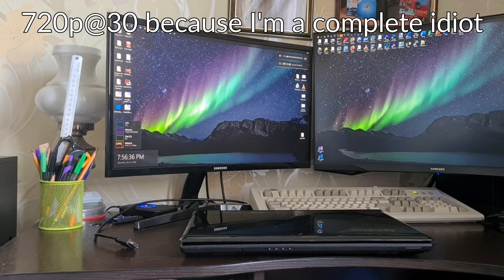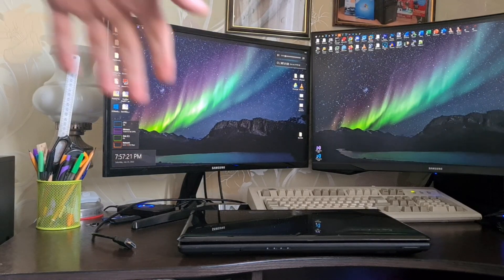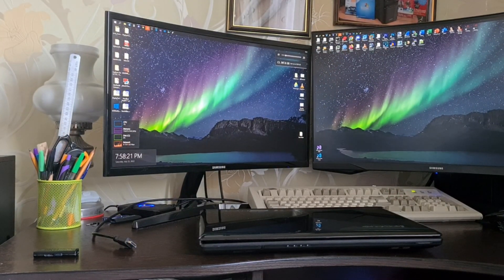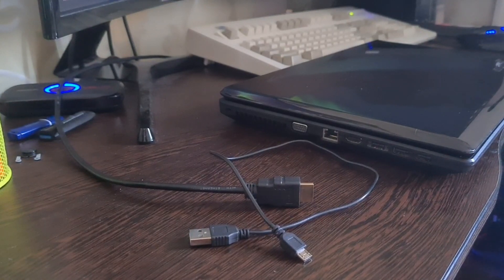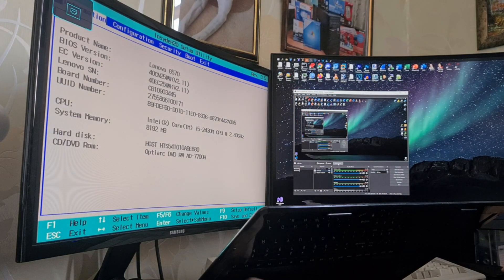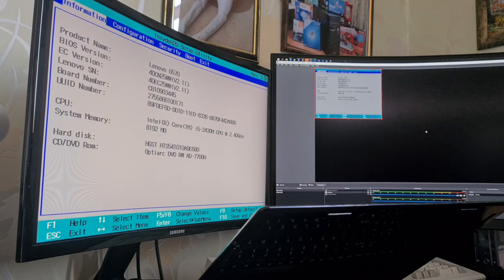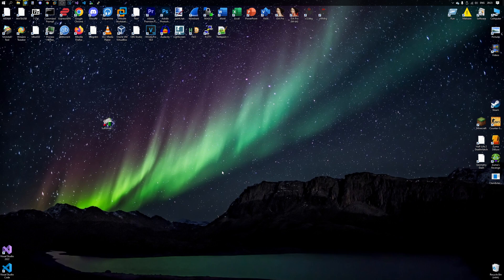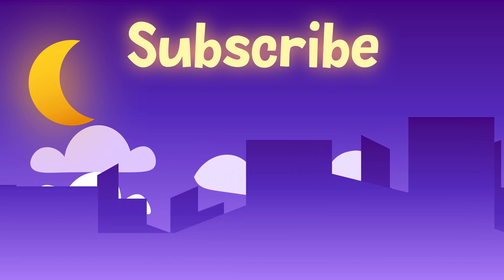Sulfoxide.exe on a real computer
This time I decided to run Sulfoxide on real hardware. The idea was to test the VGA capturing capability I recently discovered and to kill off the malware-riddled HDD.